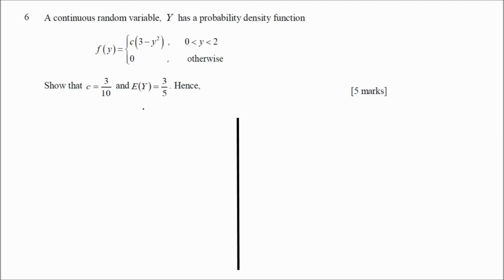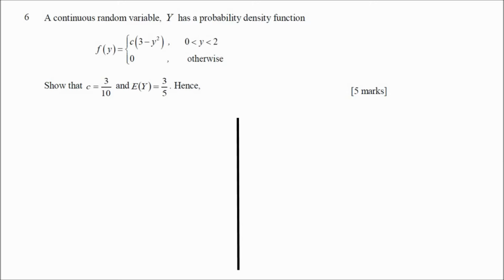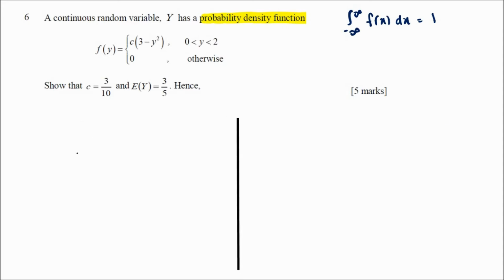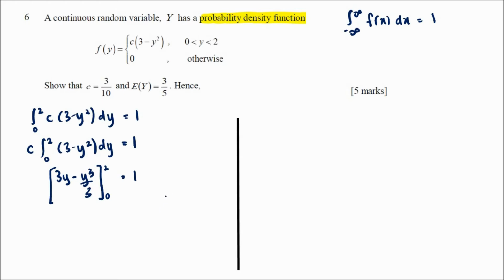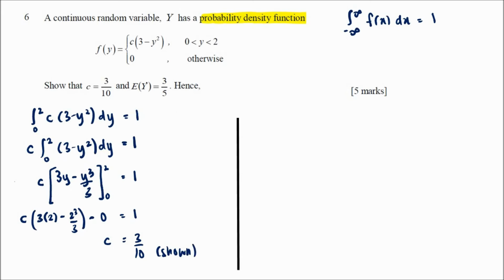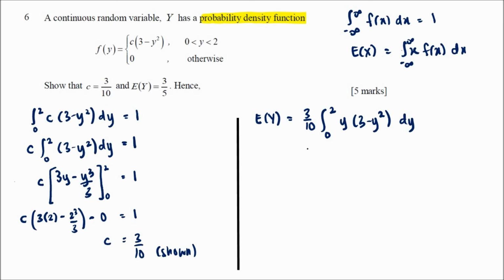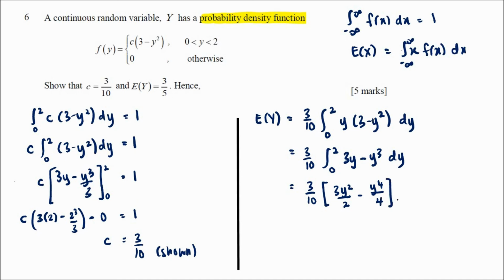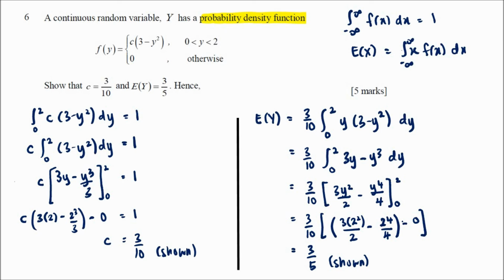SET I Zoom A Maths Q6